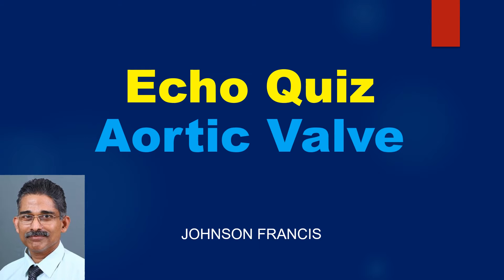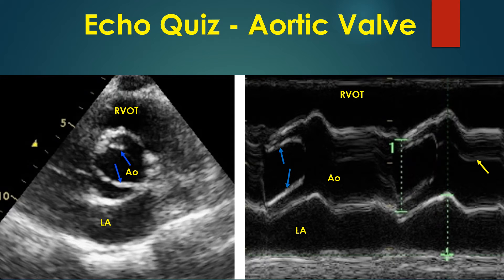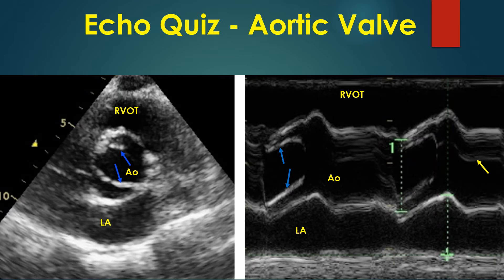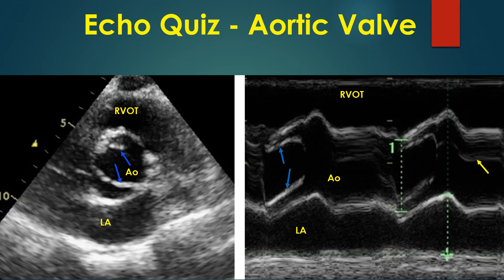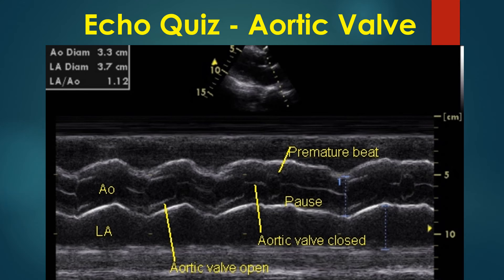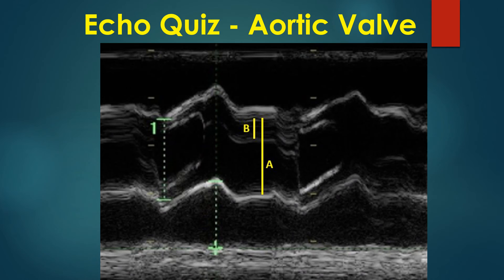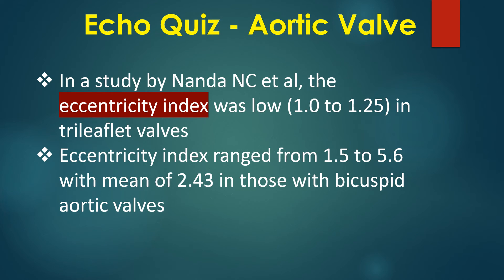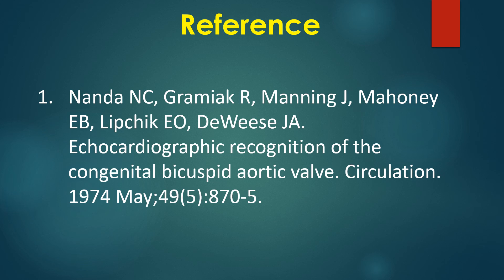Echo Quiz - Aortic Valve 2D and M Mode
Echo quiz on aortic valve in parasternal short axis view and M-Mode.
Here are two images of aortic valve, one 2-D echo in parasternal short axis and another M-Mode tracing at aorta-left atrium level. What are the findings and interpretation?